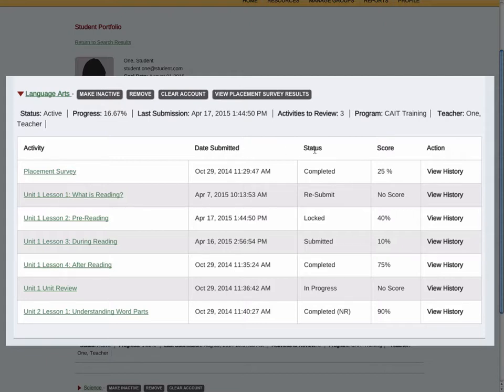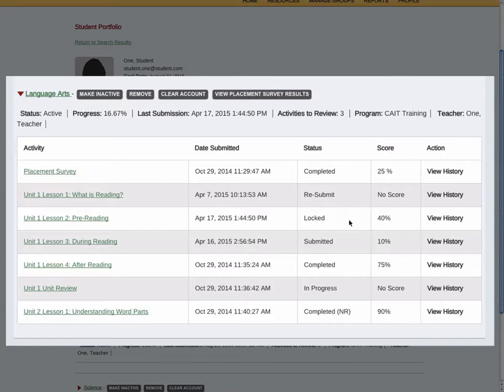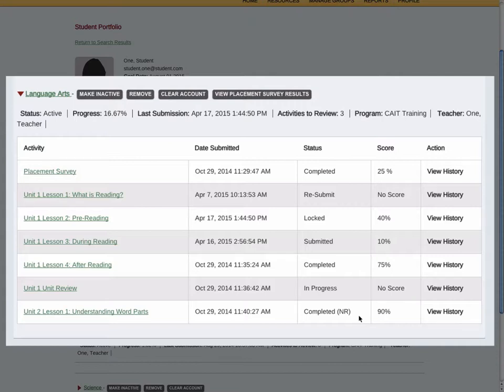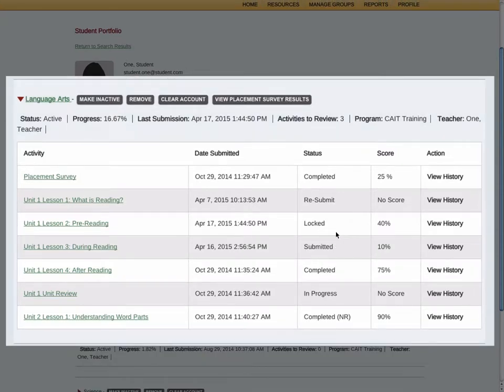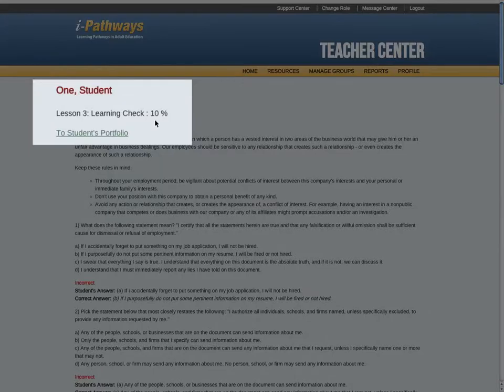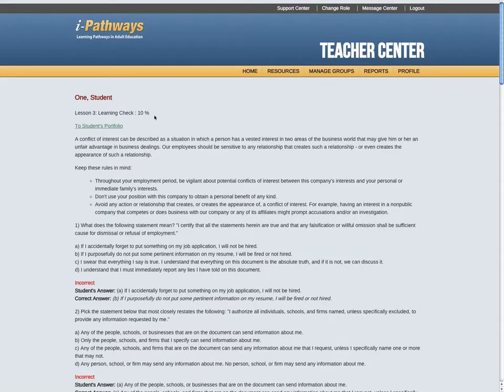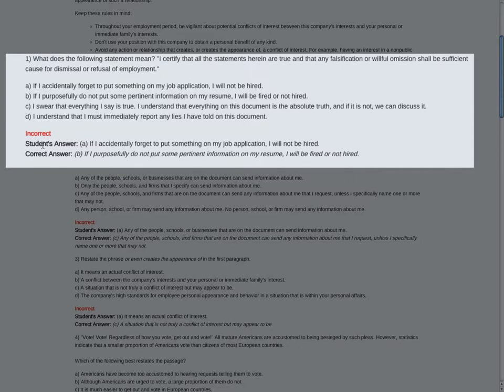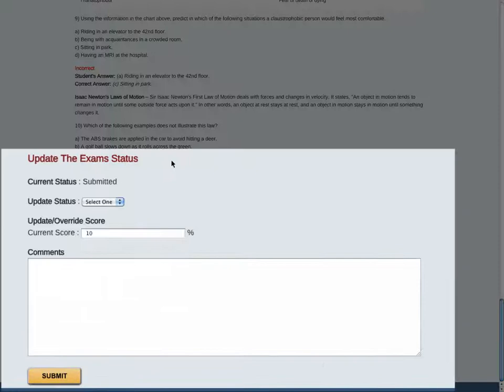Teacher Center: Assessing a Student Submission